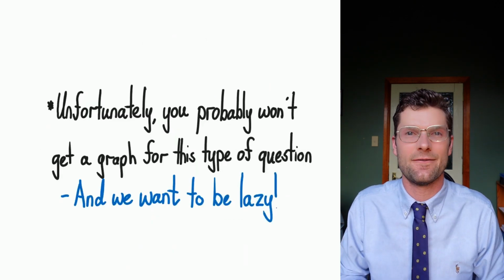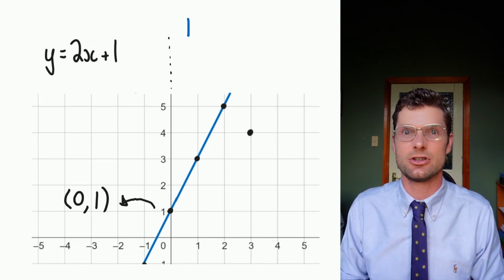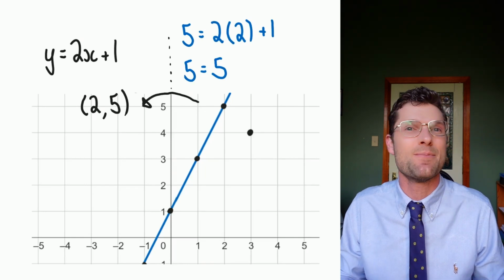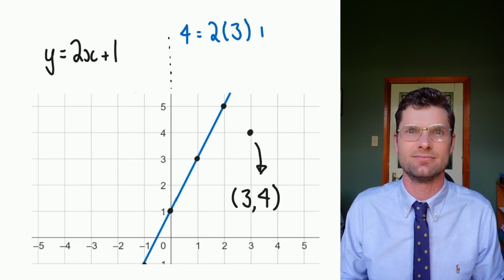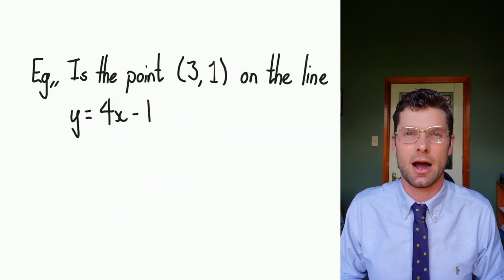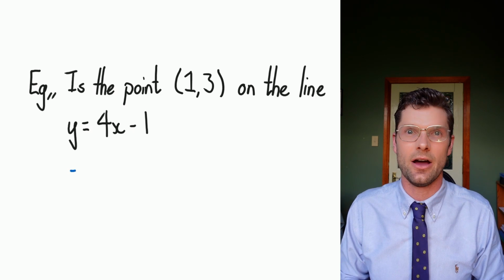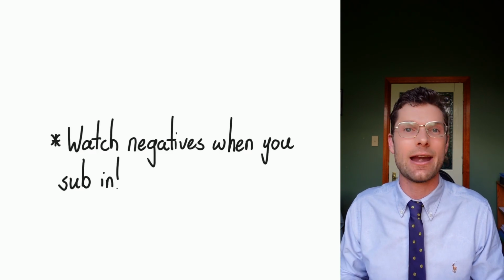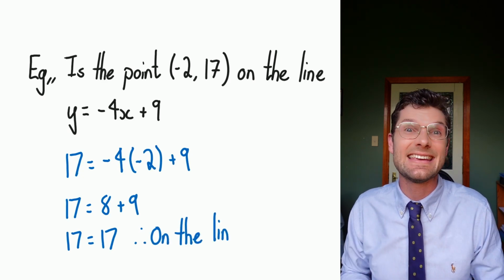Is this Point on a Line?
1) Point on a Line (algebraic only)